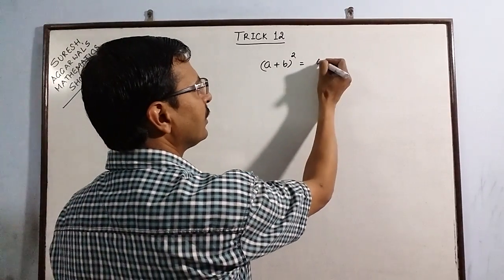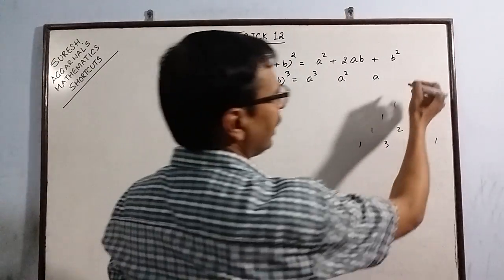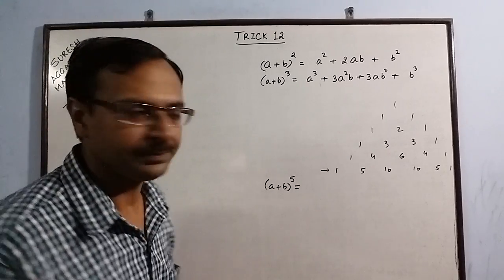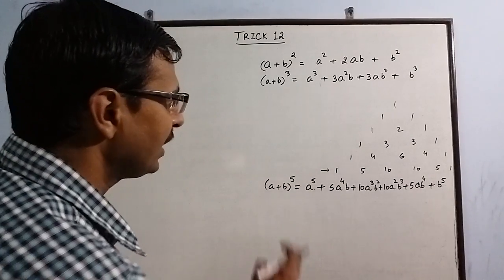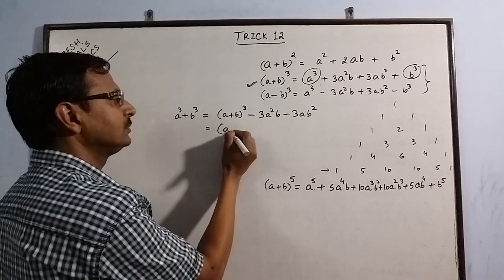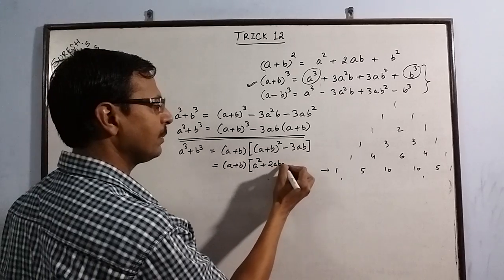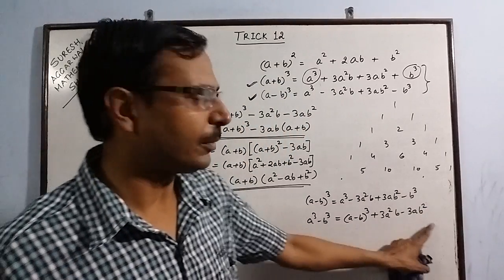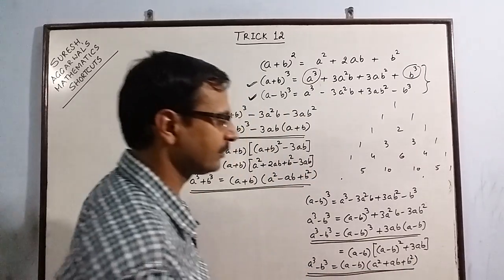Trick 12 - Memorizing Algebraic Identities - Part II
Trick 12 completes some other algebraic identities which are usually confused by students. with little practice, students can derive the identities themselves. Watch and Learn :-)
Watch this video to learn an easy method to find the day of any past or future date in JUST 15 SECONDS. Amazing isn't it?
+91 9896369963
for huge variety of PDFs